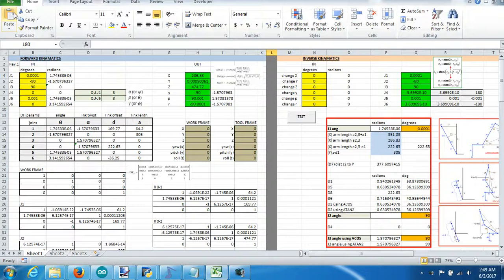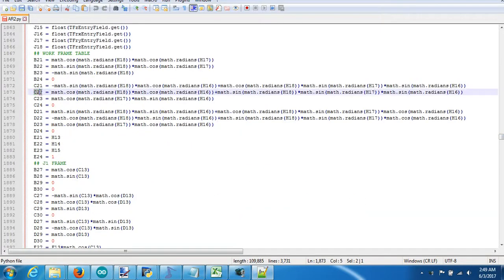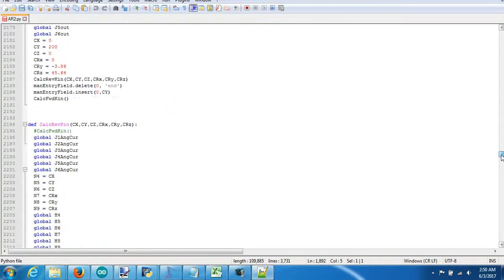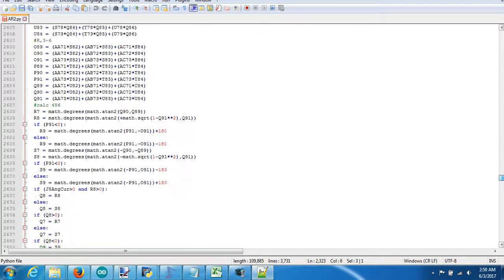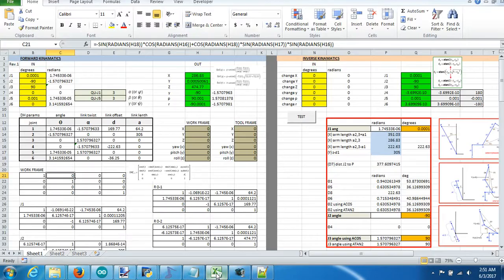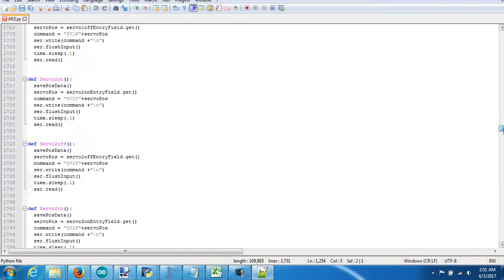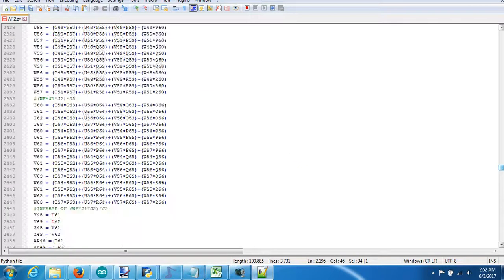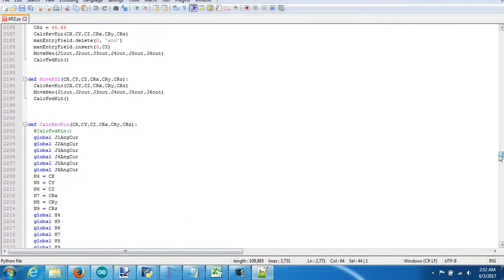6 axis robot kinematics Part 8